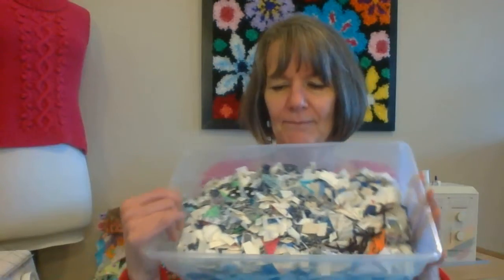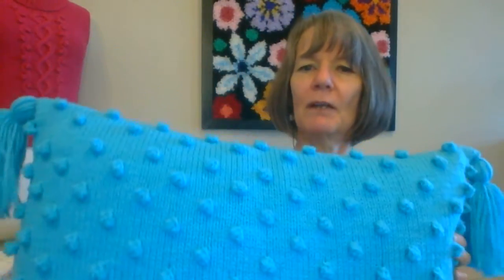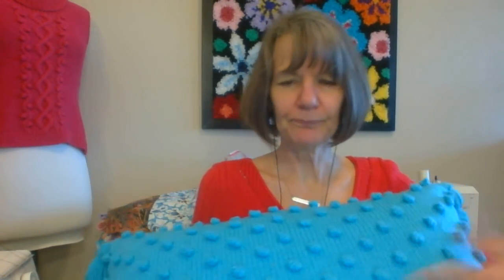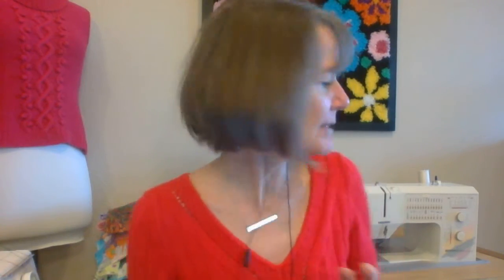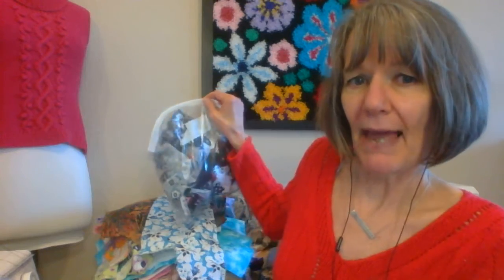Destashing the Fiddly Bits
Using up your fabric stash is easy when you have a yard or two. What do you do with the fiddly bits?

I'm taking this challenge literally and using ALL of my stash. Nothing will get thrown out. I've got a couple of ideas on how I can do this and hopefully it will inspire you.